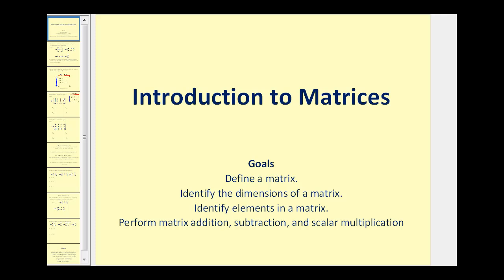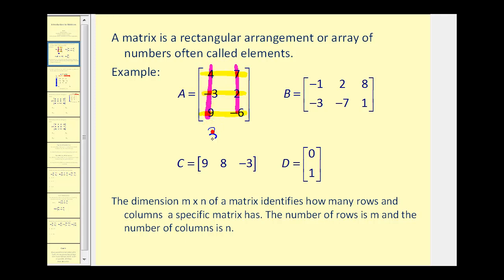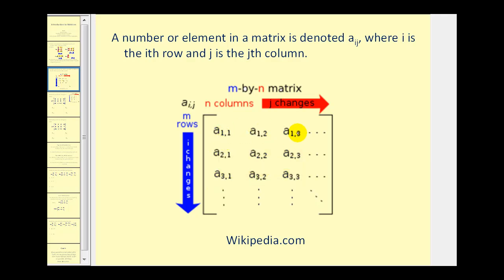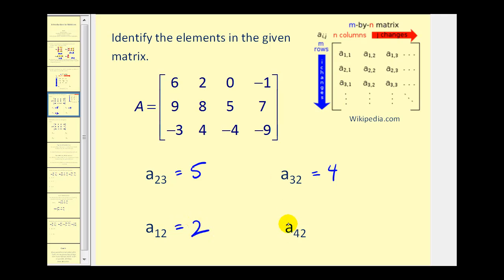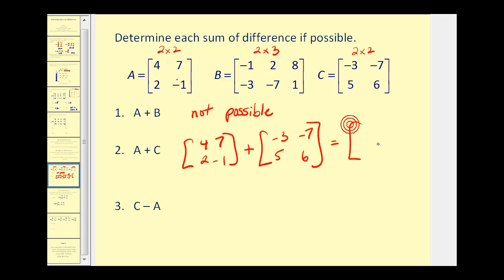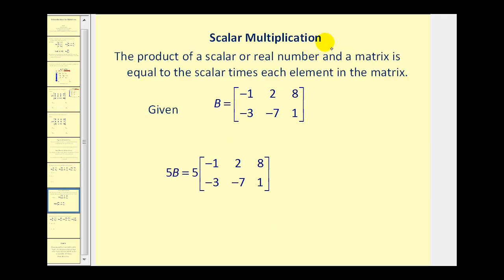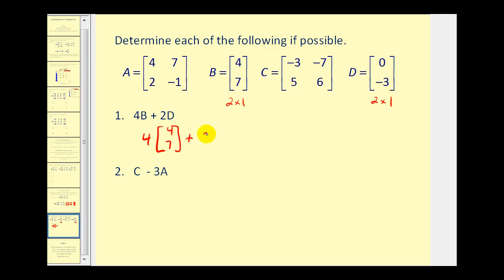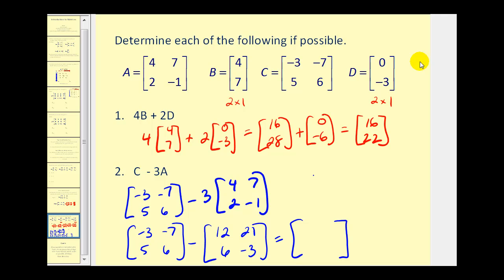Matrix Addition, Subtraction, and Scalar Multiplication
This video shows how to add, subtract and perform scalar multiplication with matrices.